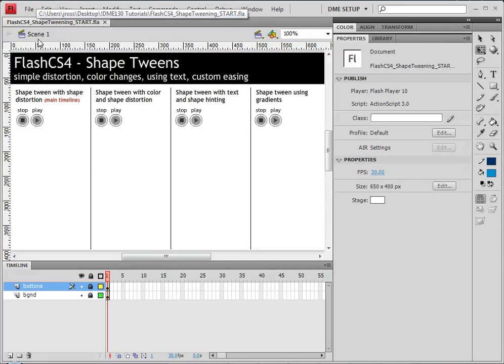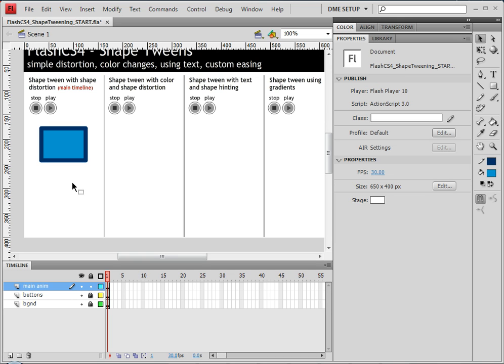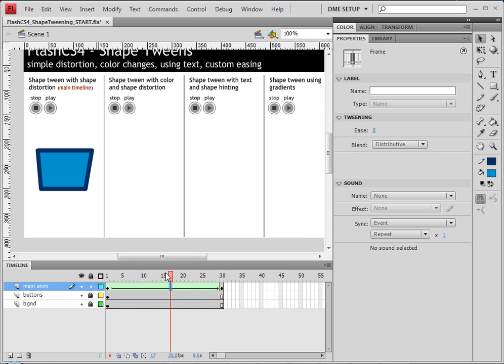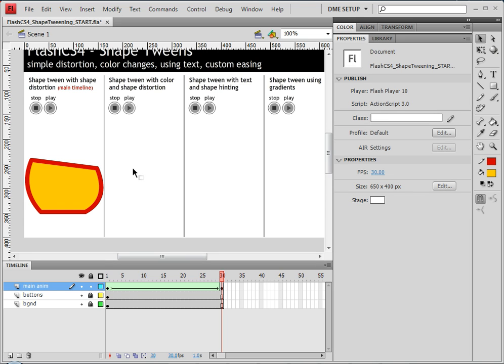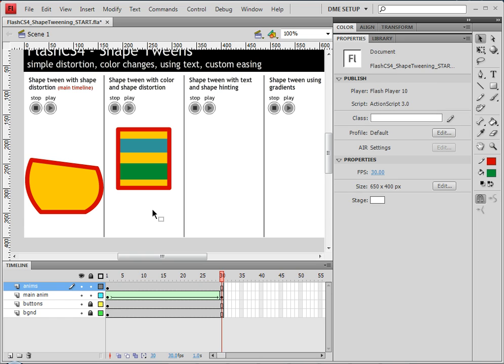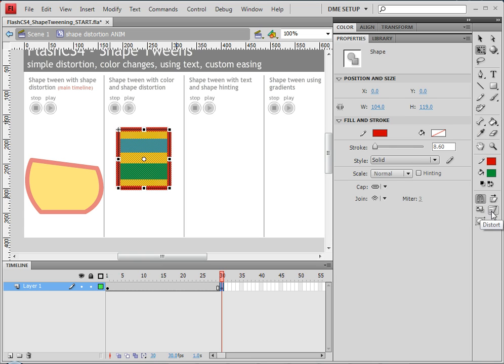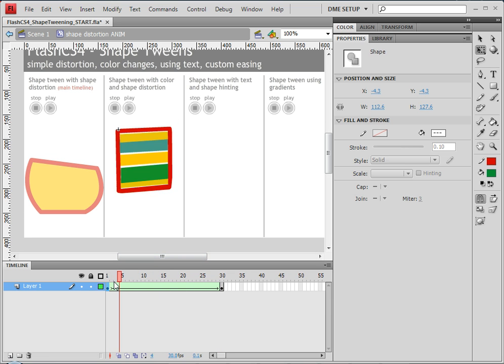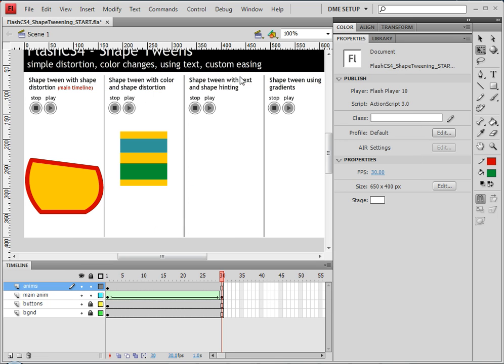FlashCS4, ShapeTweening, part1, distortions and color.avi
This tutorial covers using shape tweening in Flash CS4, including shape distortions, color changes, and shape hinting.